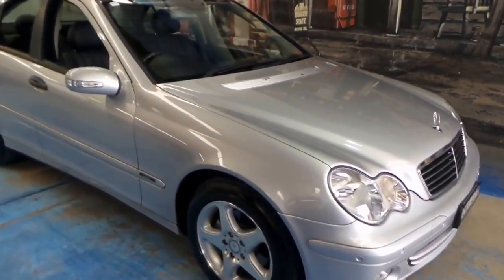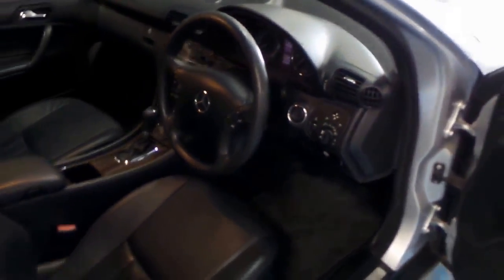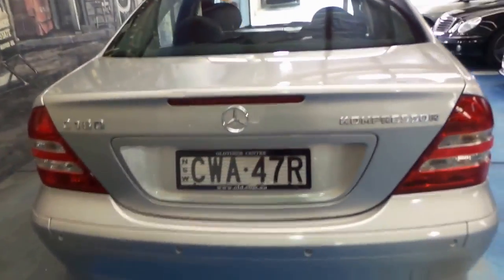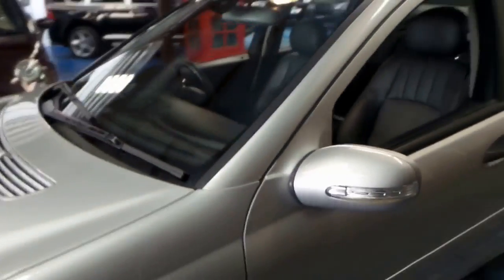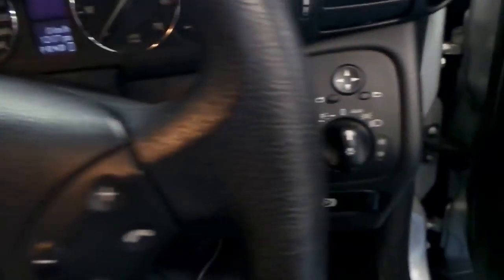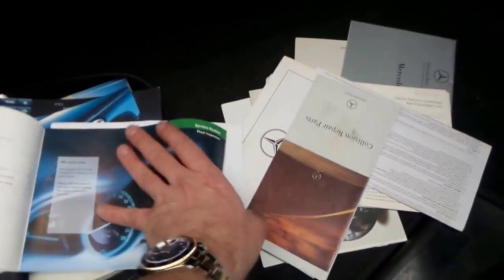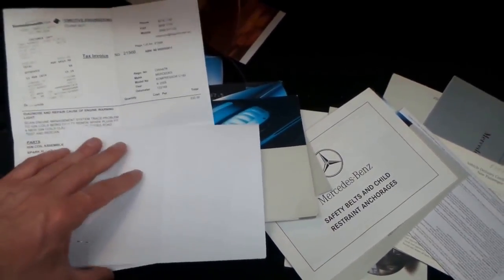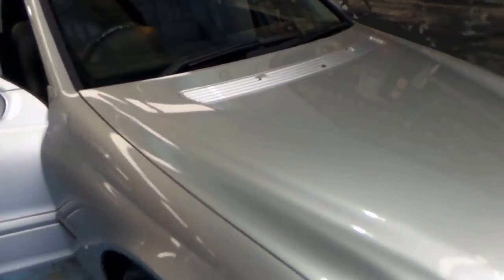Mercedes Benz C180